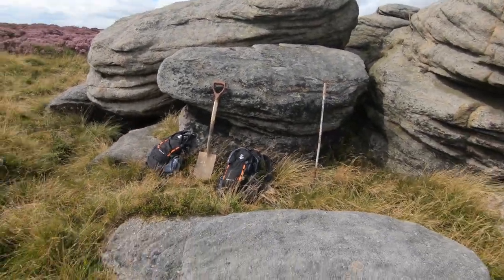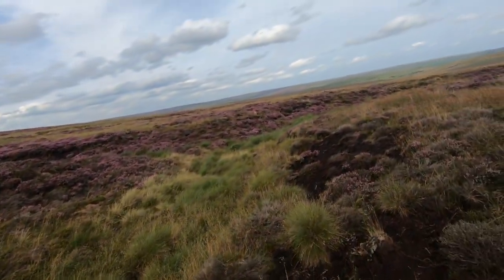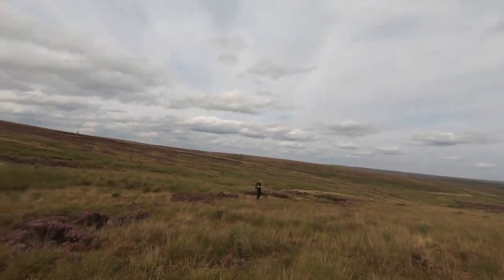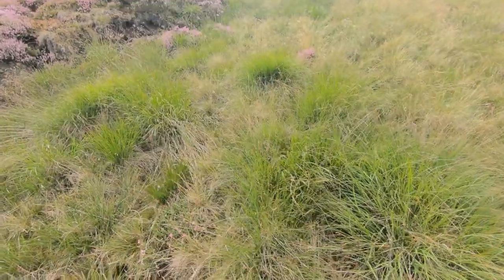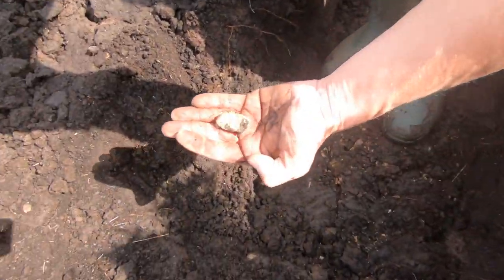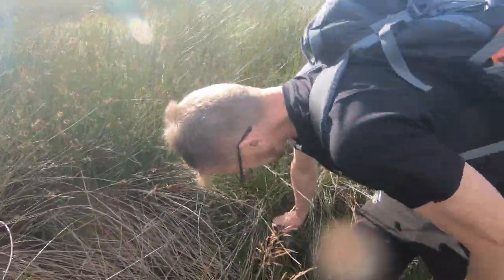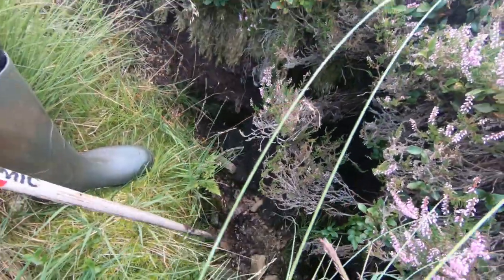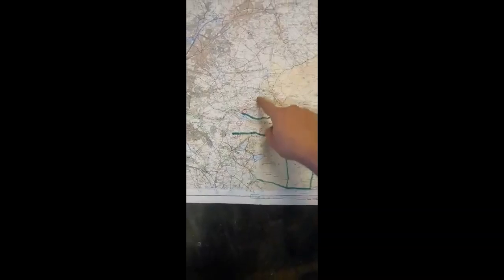The Lost Lead Mine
Trying to find this lost lead mine on the hill up above Burnley. We can find it mentioned almost 500 year ago but were hoping the Romans mined here too around 2000 year ago. Its called a lead mine for a reason, we took the spade too so hopfully we can show you why.

 Kingdom Services for sorting me and the lads out our new gear is amazing